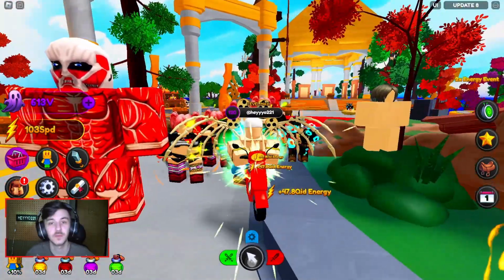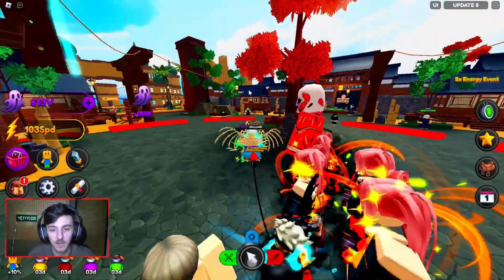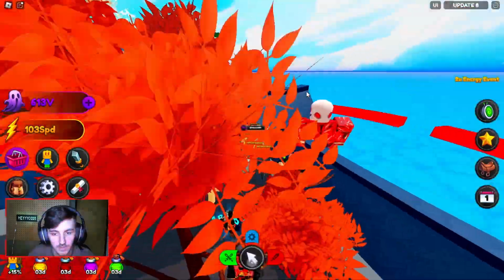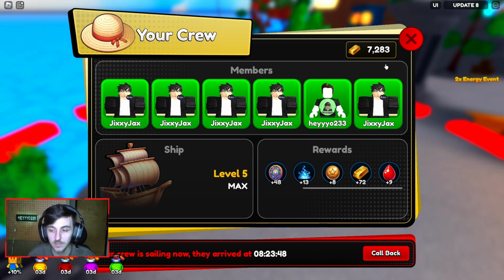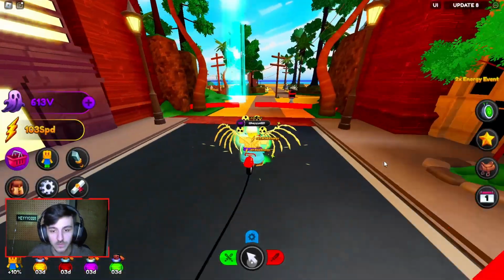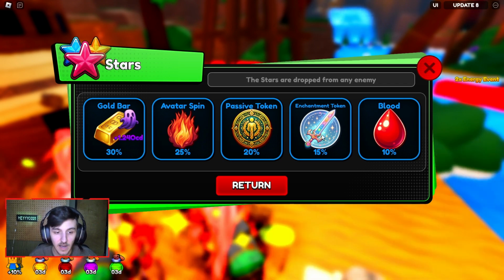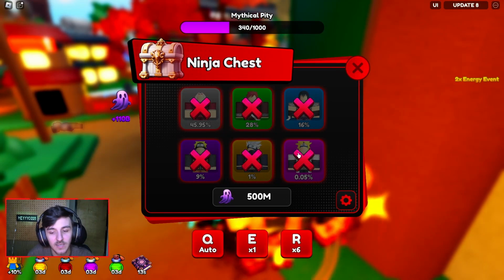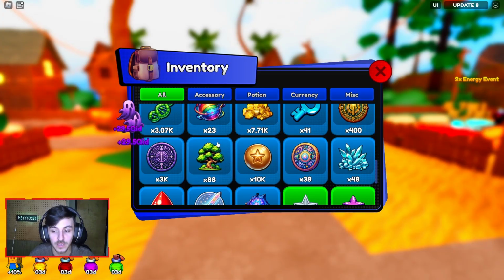Tips For EVERY WORLD For P2W & F2P Anime Souls X